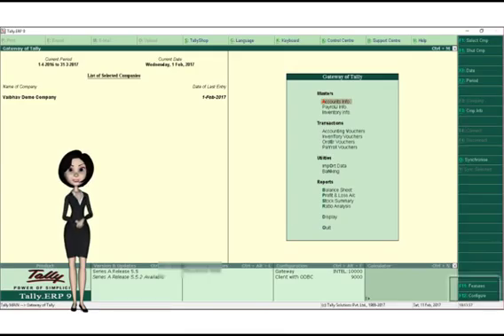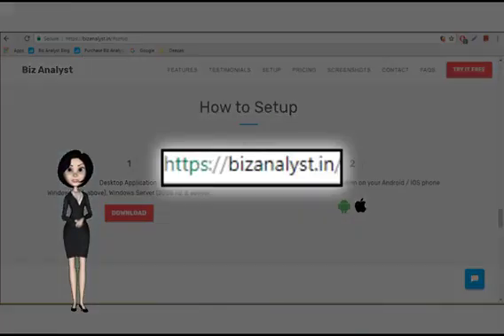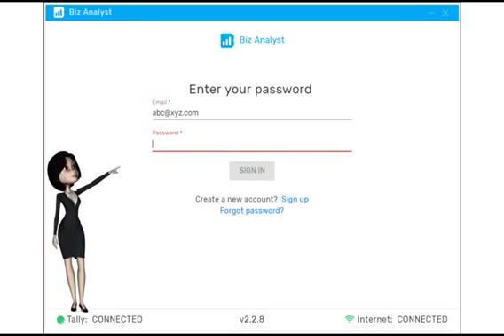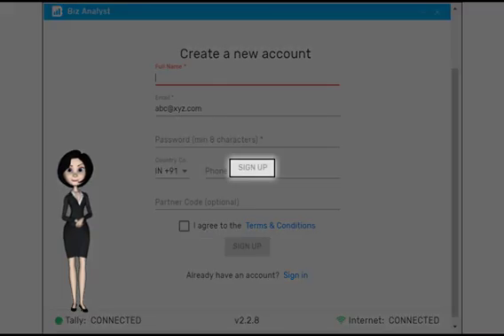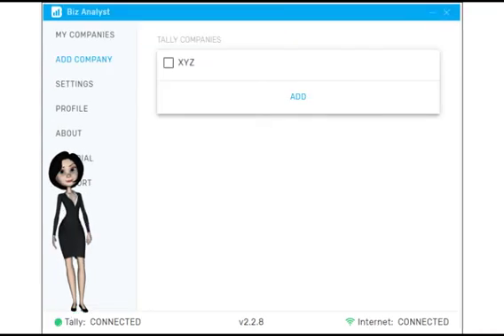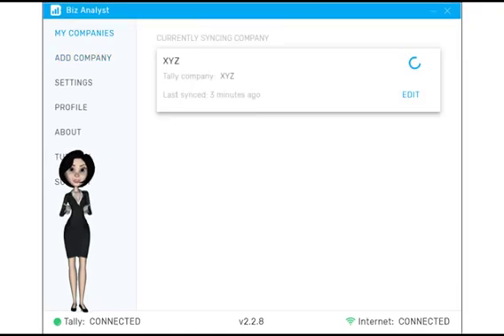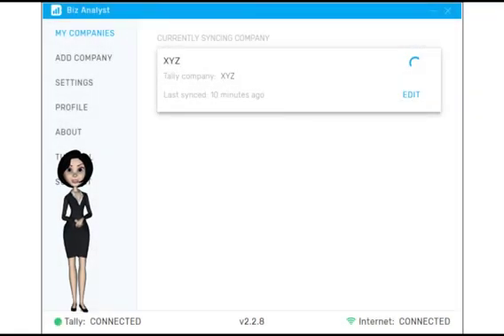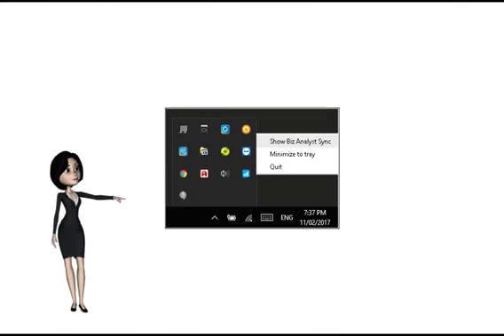How to install Biz Analyst App on your Desktop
Follow the given steps in this video to install Biz Analyst App on your Desktop and easily get Tally on Mobile
FOR MORE DETAILS:
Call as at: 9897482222